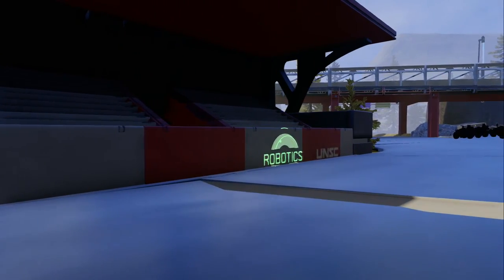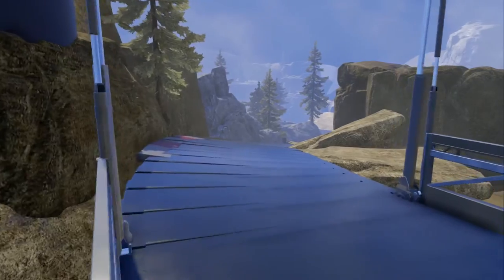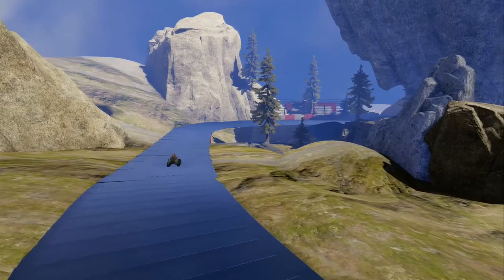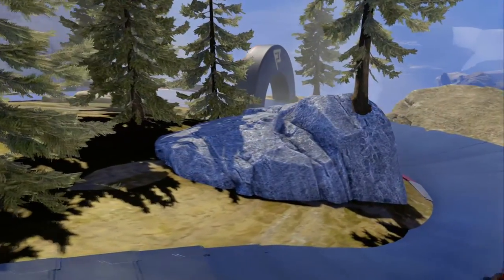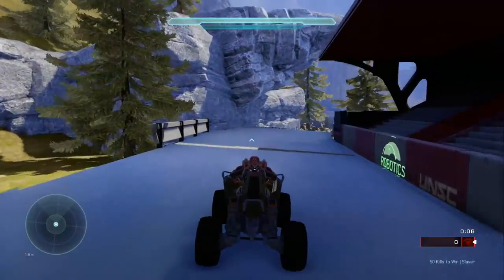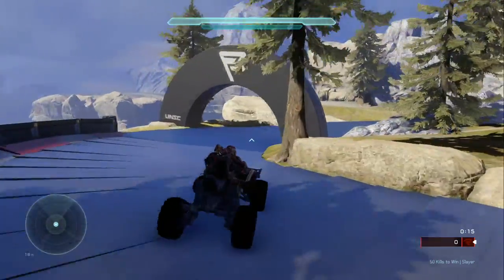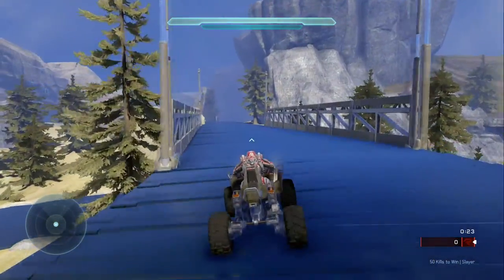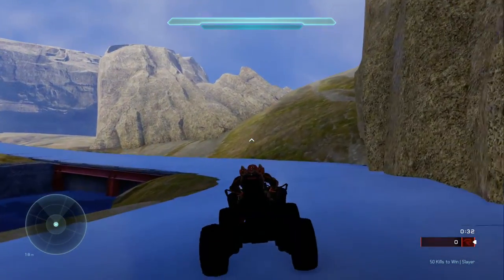Pineapple's Halo 5 Spotlight #27 | Circuit de Ange (Race Track)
Circuit de Ange || BY: FD Bad Angel + ImSOshftrced

Hey what is up you guys! I hope you all are enjoying the Halo 5 Spotlight series, I'm having a great time recording, and it feels good to give back to the forge community.  I love the halo forge community and everyone in it.  I hope to see you in a lobby soon, catch you later.

My outro features the song "graves and MYRNE - Tiger Blood"